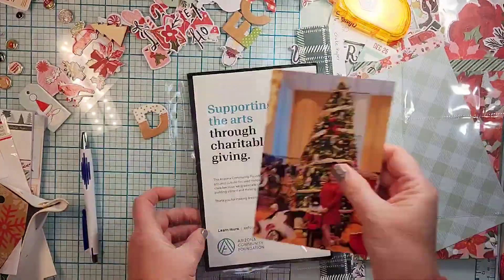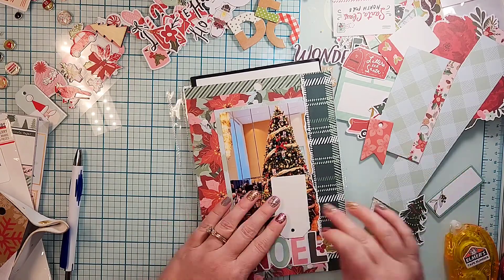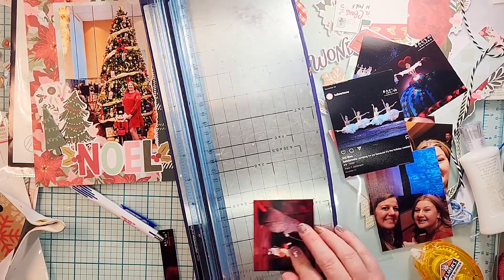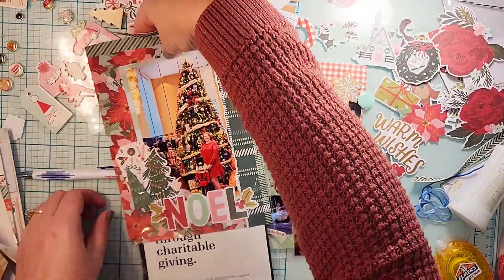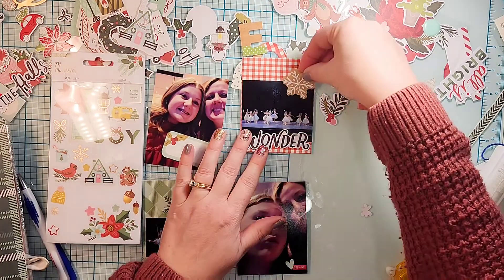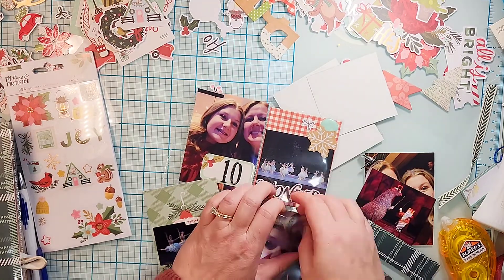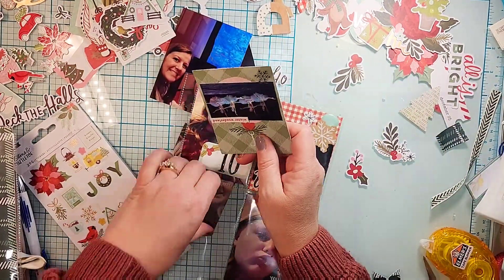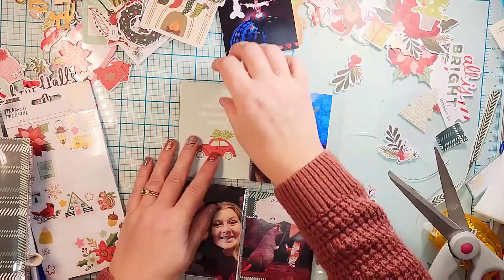Scrapbooking process video December Daily day 10